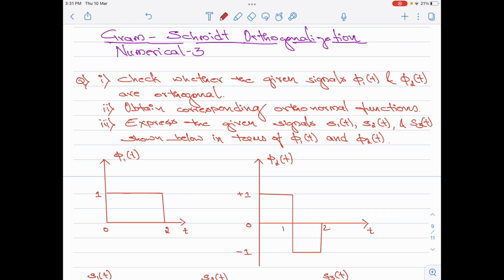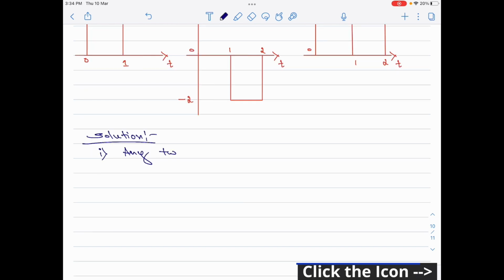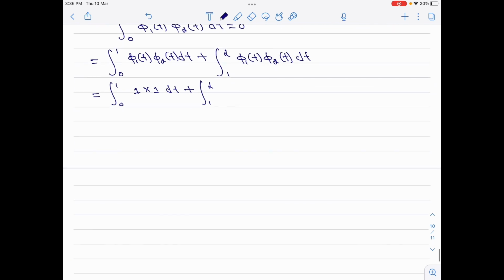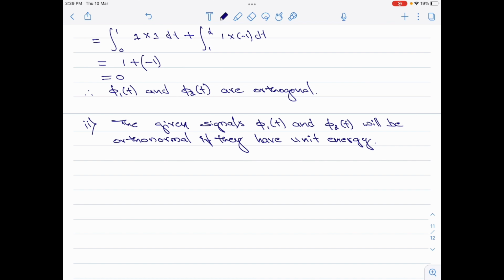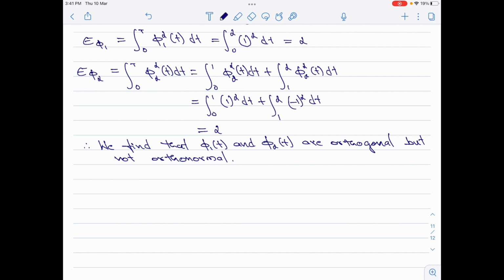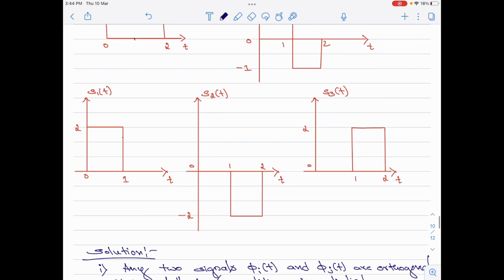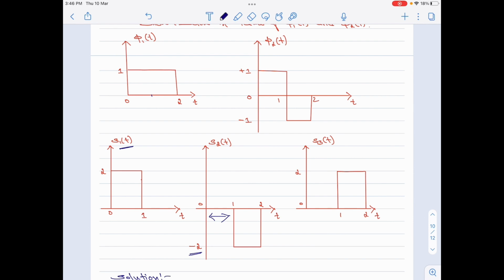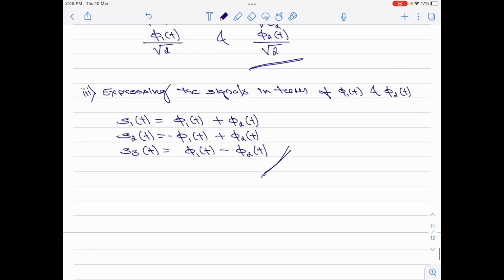Numerical 3: Gram Schmidt Orthogonalisation